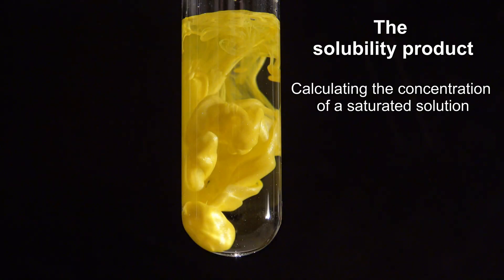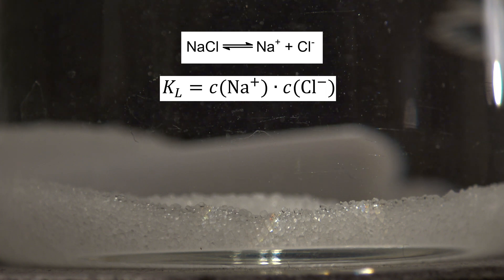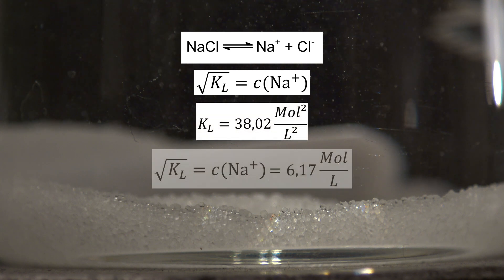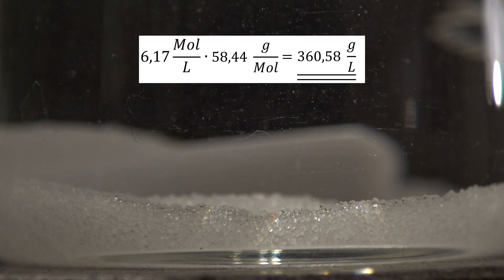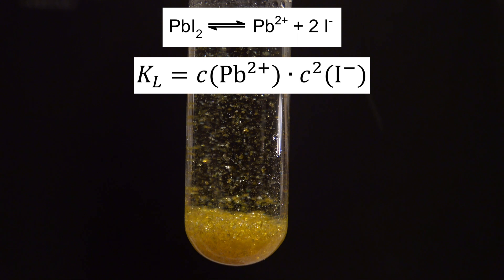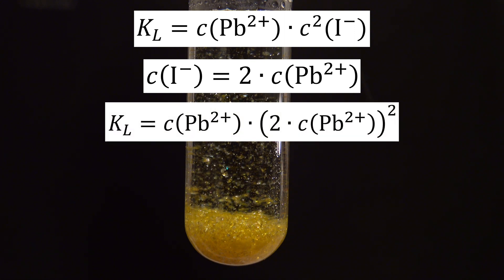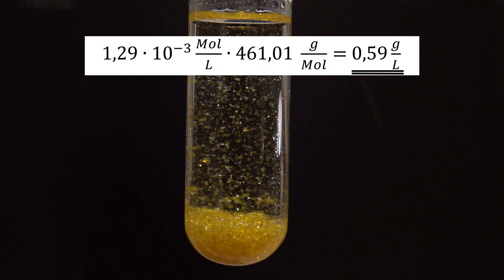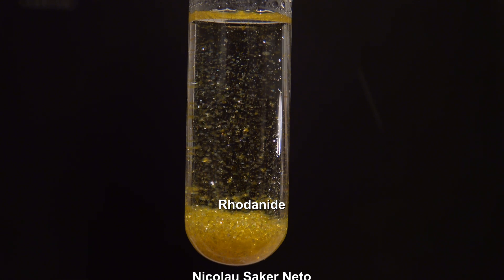Solubility product - Calculating the concetration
In this video it's shown how the concentration of a saturated solution can be calculated with the solubility product.